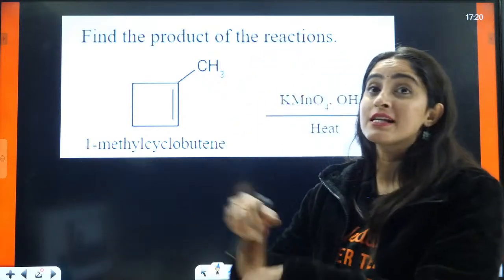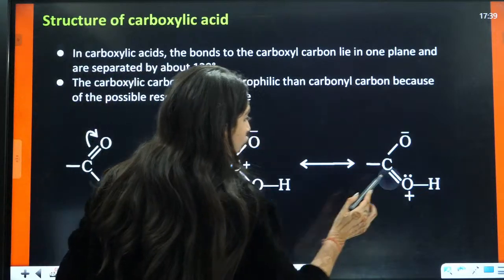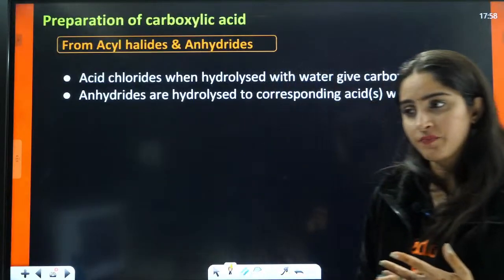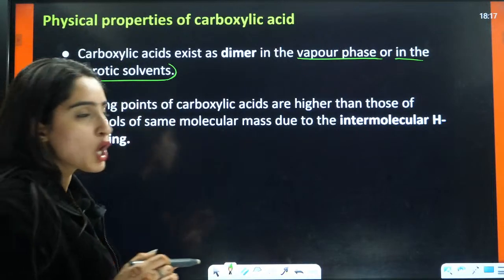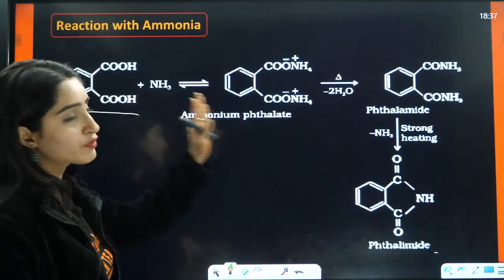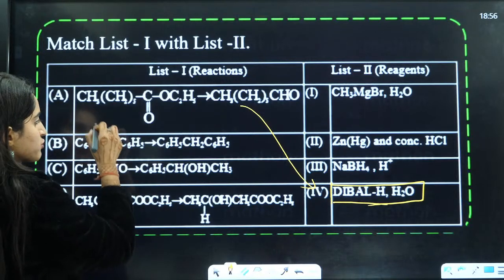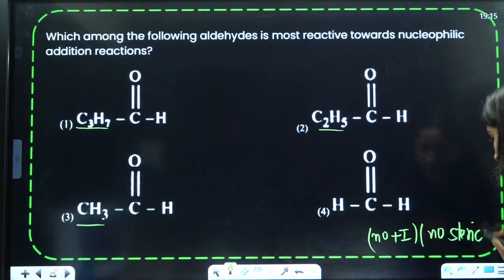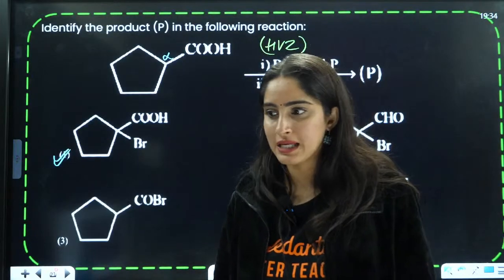Aldehyde, Ketone and Carboxylic acids Part 2 | JEE 2025 | All Concept And Questions | Diksha Ma'am